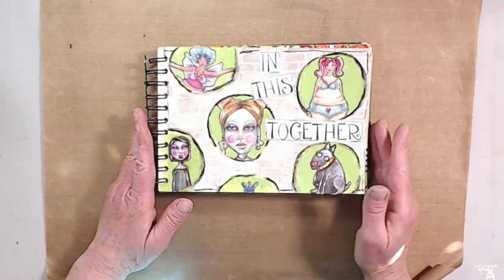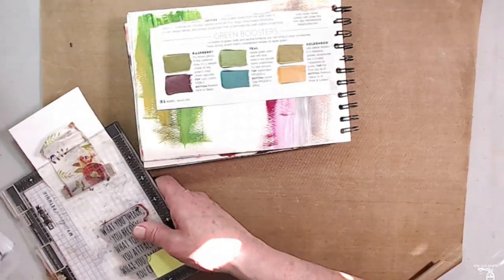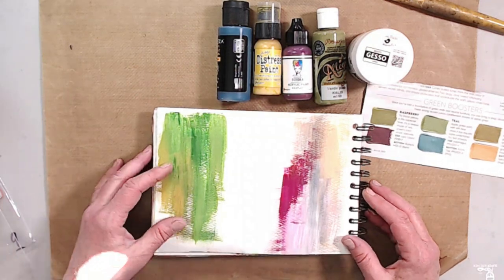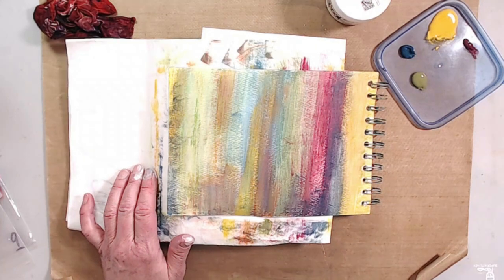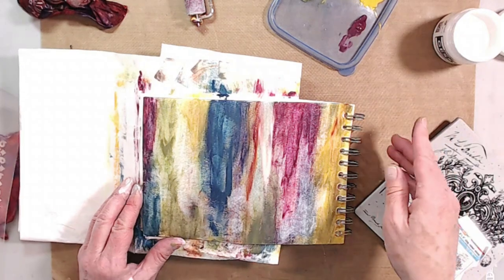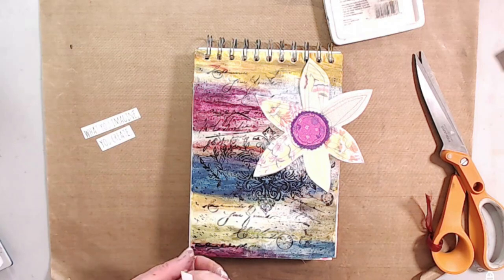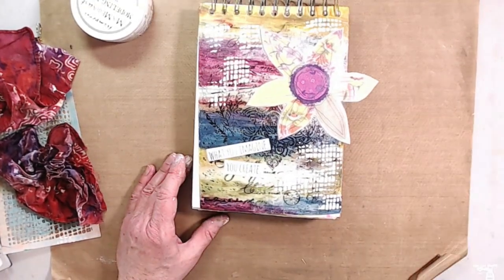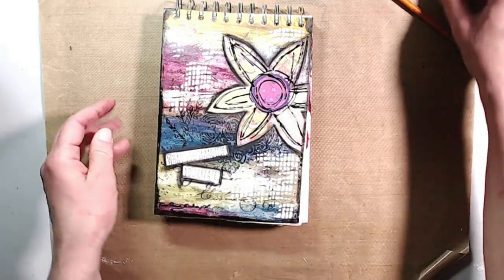Art Journal Page for beginners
Hello everyone and welcome back. Today I will share an art journal page that is perfect for beginners. Not many products and doesn't take too much time. It would be great if we could work on it together.

I am so thankful when you use my links to shop because it enables me to keep making videos, and best of all it costs you nothing extra!  Thank you in advance.
(if I cannot find the exact product I used, I try to find something close for you.

Supplies
Graphic 45 Notebook Set Travel Album, Kraft